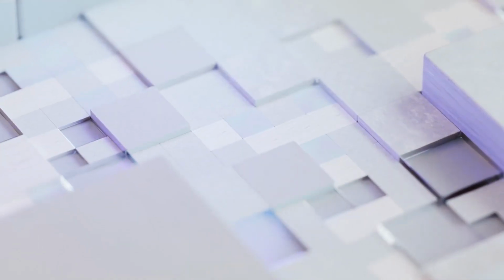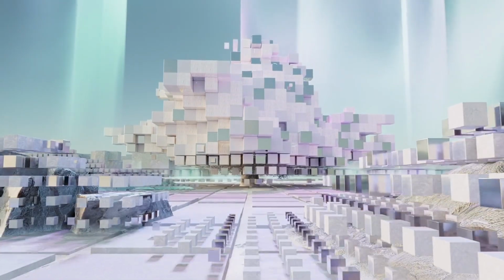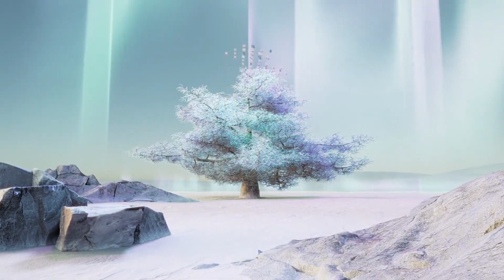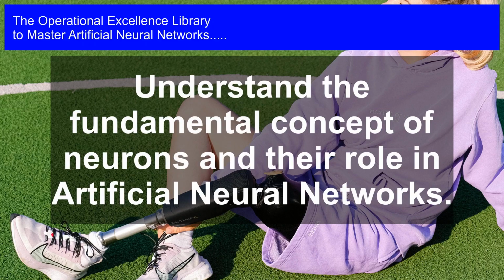Demystifying ANNs: Neuron Output vs Activation Functions Explained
Master Artificial Neural Networks Operational Excellence. Get answers, advanced guidance, how-to's & workflows. Includes customized assessment, critical capability analysis & recommendations.

Artificial Neural Networks Success Formulas in the Video:
Understand the fundamental concept of neurons and their role in Artificial Neural Networks.
Recognize that output and activation are two distinct aspects of a neuron`s function.
Output refers to the result or value produced by a neuron after processing inputs.
Activation, on the other hand, is the process by which a neuron is triggered to respond.
The output of a neuron is the final result after applying an activation function.
Activation function determines the output of a neuron, not the other way around.
Different activation functions can produce different outputs for the same input.
The distinction between output and activation is crucial for understanding neural network behavior.
Understanding this distinction is key to building and training accurate Artificial Neural Networks.
Mastering this concept will help you design better neural networks for various applications.

Unlock the Full Potential of Artificial Neural Networks: Mastering the Most Critical Questions for Operational Excellence

Are you struggling to understand the complexities of Artificial Neural Networks (ANNs)? Do you want to unlock their full potential to drive business success? This toolkit is your ultimate guide to mastering ANNs, containing the most important questions to ask, long and detailed solutions, case studies with practical examples, actionable steps, and unique perspectives from personal experiences.

- Get clarity on the fundamentals: What are ANNs and how do they work? What are the different types of ANNs and when to use each?

- Understand the importance of data preprocessing and how to prepare your data for ANN modeling

- Learn how to design, train, and optimize ANNs for maximum performance

- Discover how to overcome common pitfalls and challenges in ANN development

- Explore real-world case studies and examples of ANNs in action

- Follow detailed workflows and timelines for each step, with clear responsibilities and deadlines

But that's not all. This toolkit comes with a comprehensive self-assessment digital downloadable tool to help you evaluate your organization's ANN maturity and identify areas for improvement. With this tool, you'll get:

- A personalized roadmap for ANN adoption and implementation

- Practical steps to take your ANN capabilities to the next level

- A clear understanding of your organization's strengths and weaknesses in ANN development

Don't miss out on this opportunity to master ANNs and take your business to new heights. Get your copy now and start driving operational excellence with the power of Artificial Neural Networks.

Work-With-You Warranty